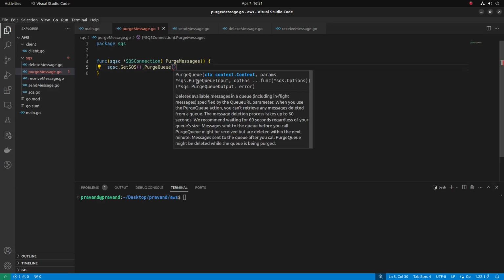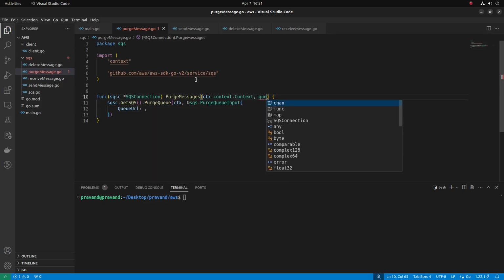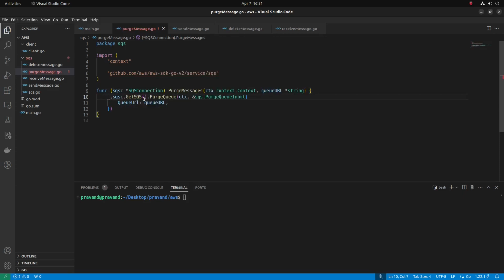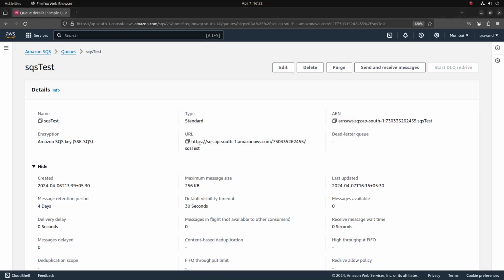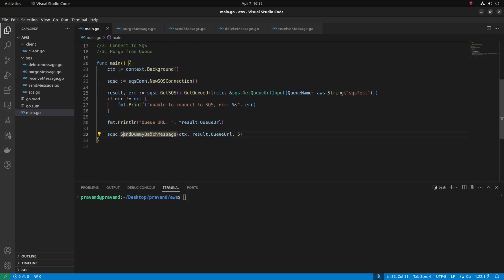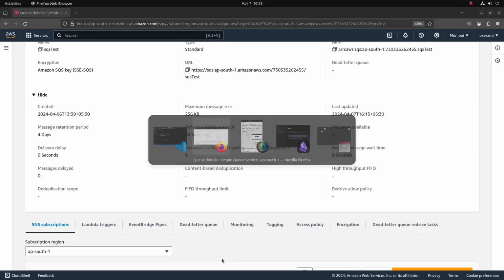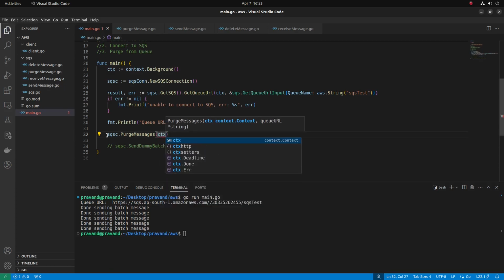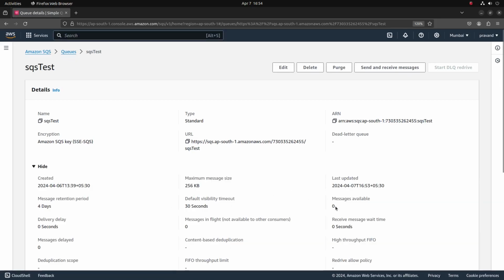AWS SQS Purge Queue | Golang | English | Pravand Katyare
Hi, I'm Pravand a tech enthusiast, working as a Software Engineer in a well-known tech MNC. I'm holding 6+ years of total experience in IT industry and continuing to learn and invest into the industry.

In this video we are connecting to AWS SQS using Golang programming language and trying to make understand how to purge AWS SQS programmatically.

About: This channel is basically intended to ave tech video through which I can share my knowledge and help fellow tech enthusiast to learn new technologies exists in the market.